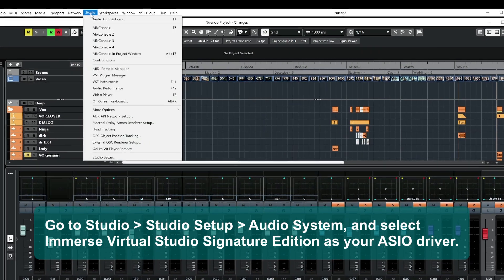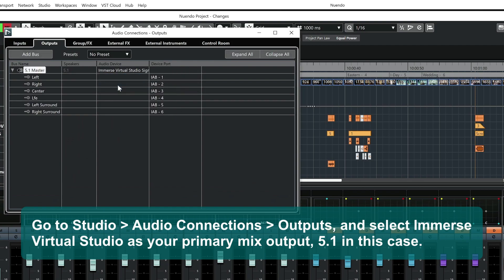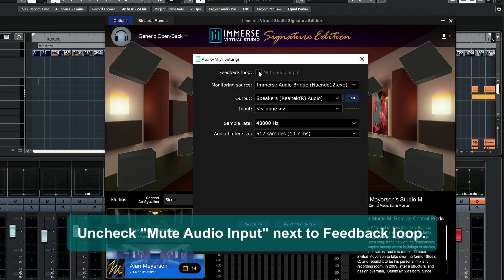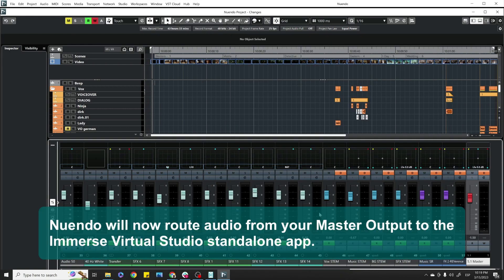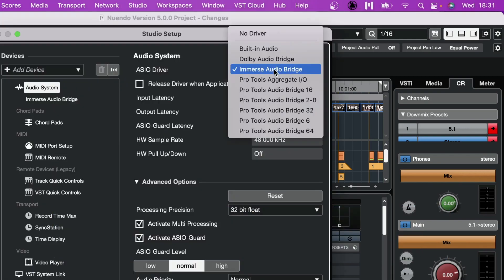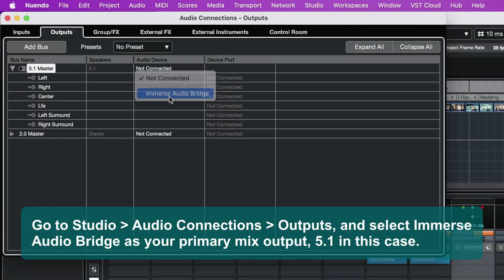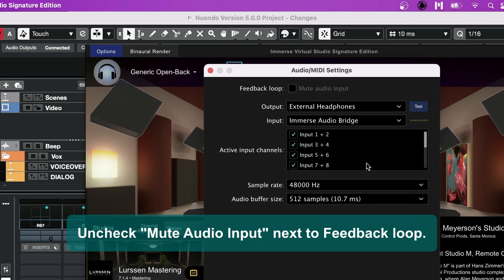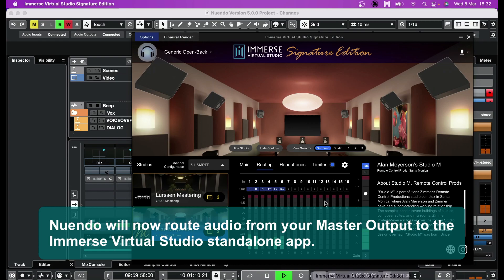Using the Immerse Virtual Studio Standalone Application I Immerse Virtual Studio Signature Edition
This tutorial guides you through configuring Nuendo's output to the Immerse Virtual Studio Signature Edition standalone application. This method is useful when you want to virtually monitor your stereo or surround sound output from Nuendo without altering the mastering signal chain. This powerful virtual monitoring plug-in from Embody lets you audition any stereo, surround sound or Dolby Atmos content using personalized spatial audio in sonic recreations of Alan Meyerson and Lurssen Mastering’s studios.

KISCEMSZL1ZUTM95